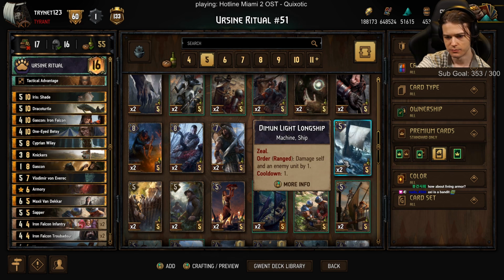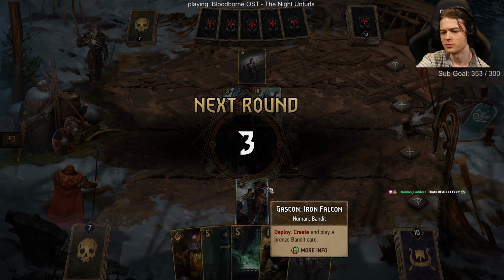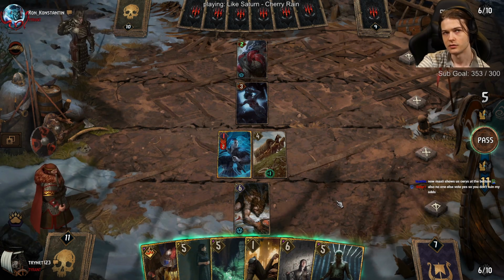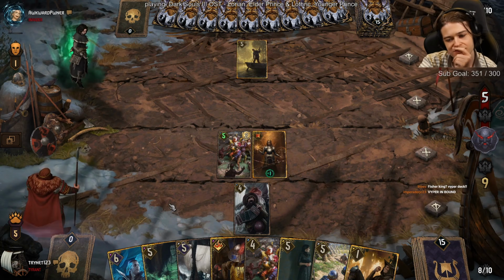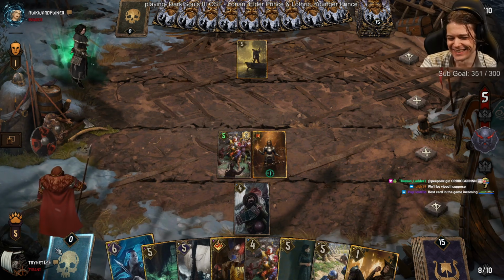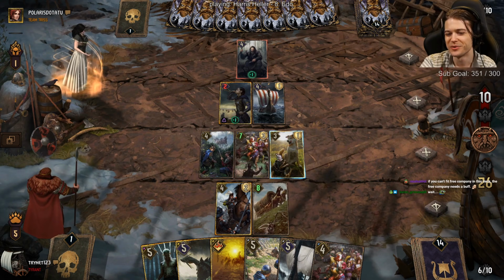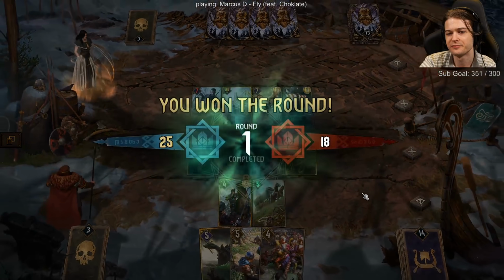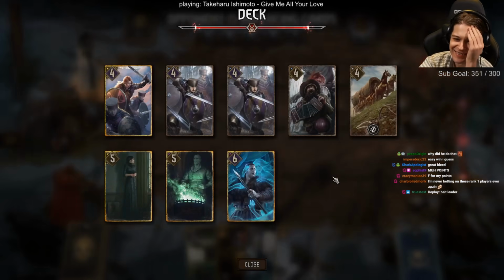[Gwent] Gwent Challenge: Gascon Bandits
This challenge was everything I wanted to see out of this series. An open-ended enough prompt to do something interesting with, and some great games to go alongside the weird looking deck. I completely forgot about how cool the Iris-Vlodimir-Armory interaction was until this challenge.

00:00:00 Intro / Deckbuilding
00:04:10 Game 1
00:13:25 Game 2
00:23:51 Game 3